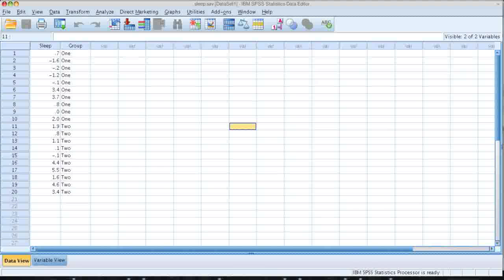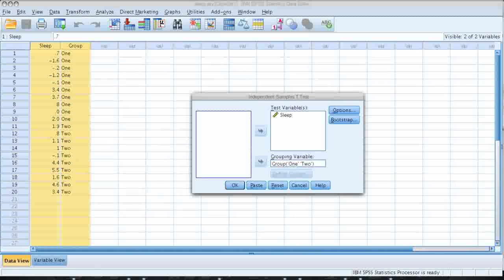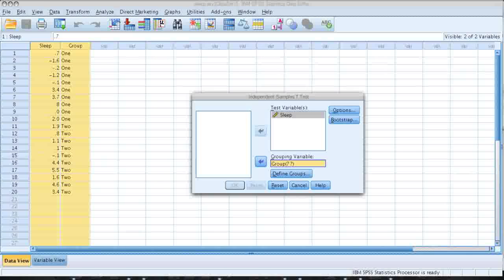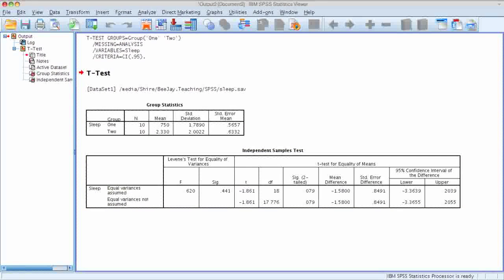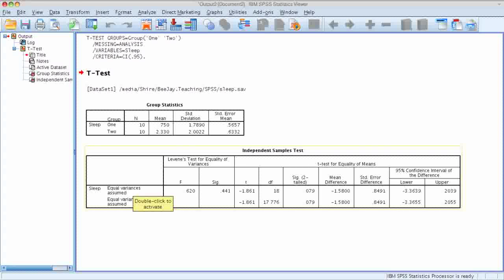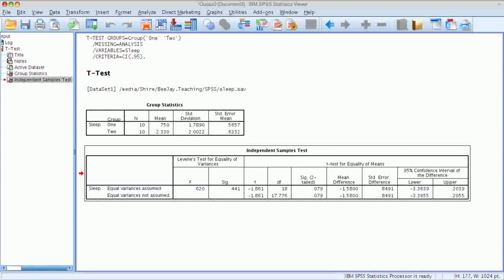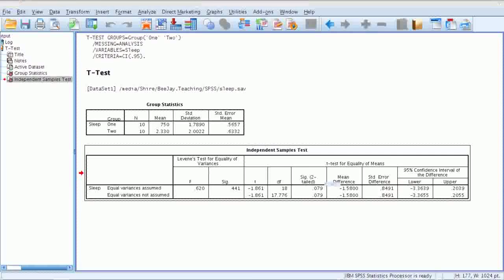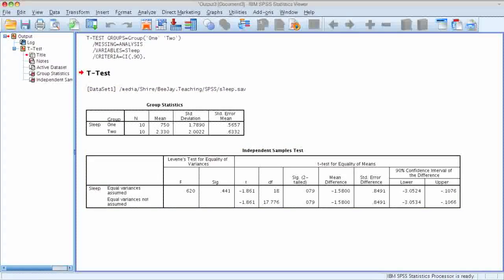t-test for Two Independent Samples in SPSS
A video on performing a two sample t-test in SPSS.